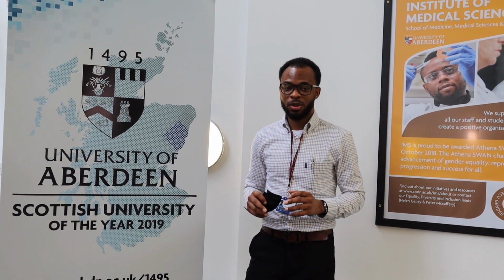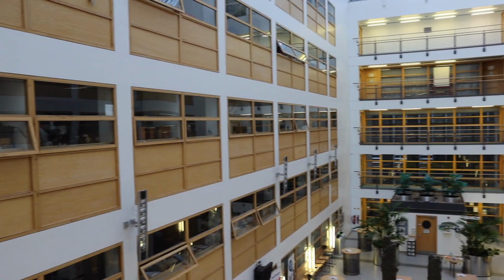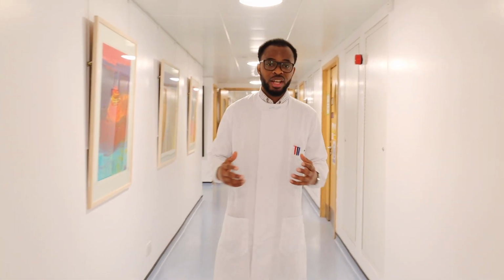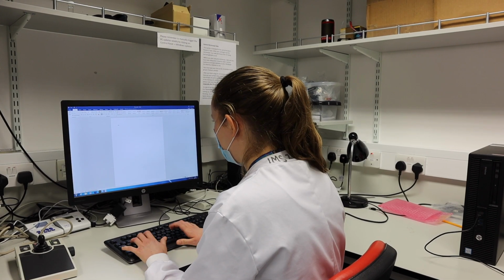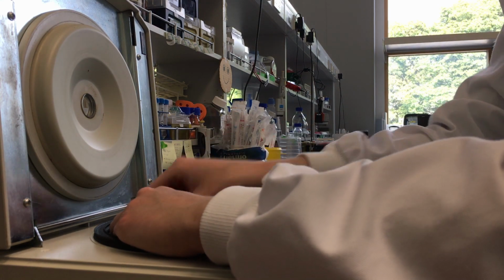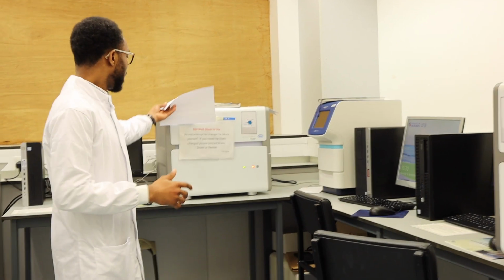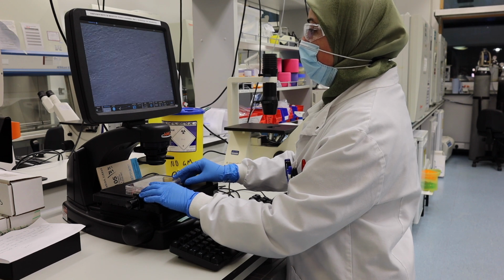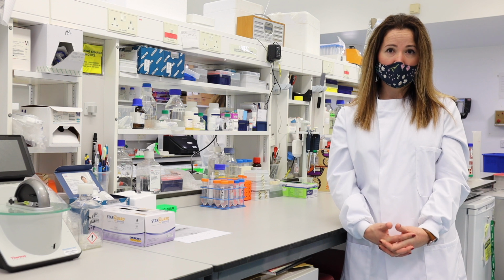University of Aberdeen Institute of Medical Sciences Tour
Join some of the team at the University of Aberdeen's Institute of Medical Sciences as they give you a tour of the facilities and tell you more about current research projects, including COVID-19 research.